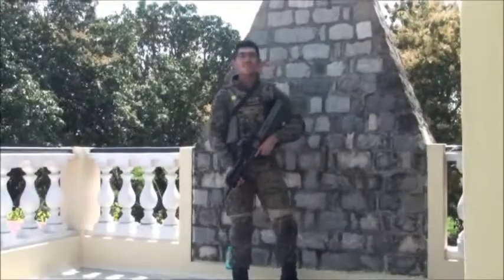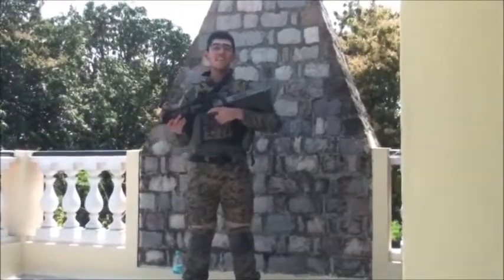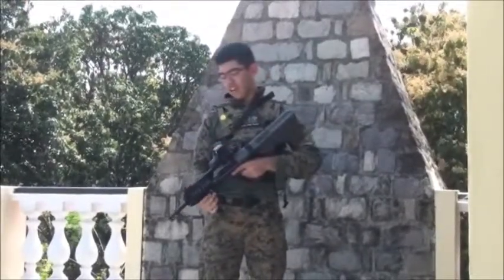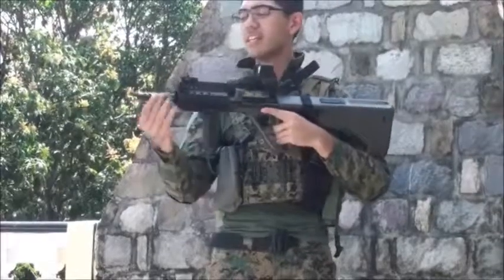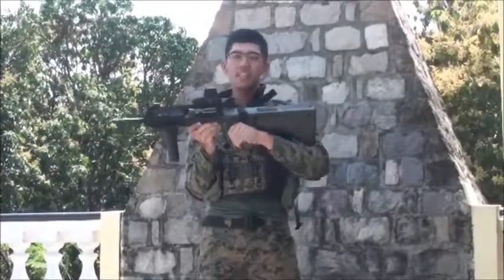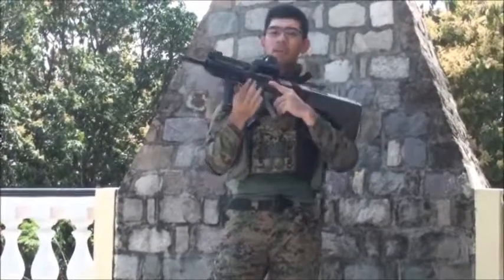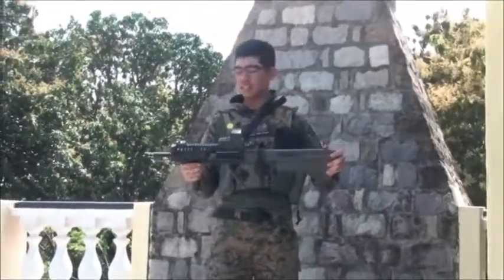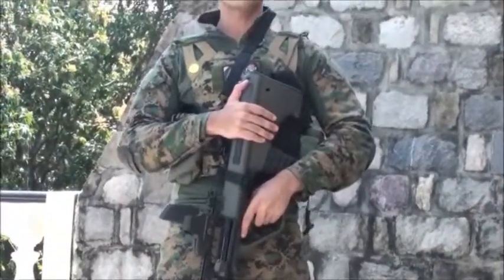BELL AUG RIS Review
Hello fellow YouTube airsofters. Just me doing a (completely impromptu) review of a new AUG replica to hit the market. I couldn't find any review of it before I bought it so I took the gamble and I suppose it paid off. Enjoy! Any questions, in the comments please.